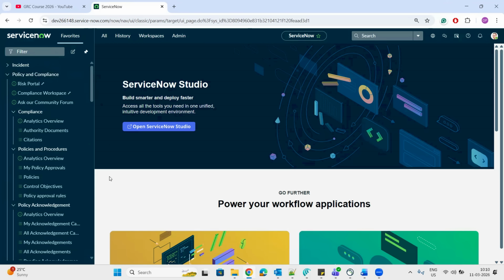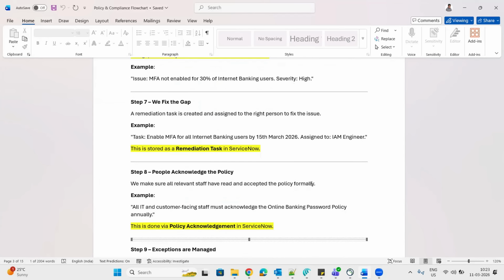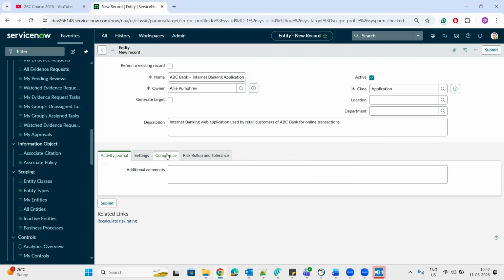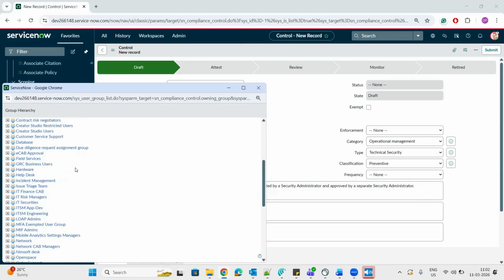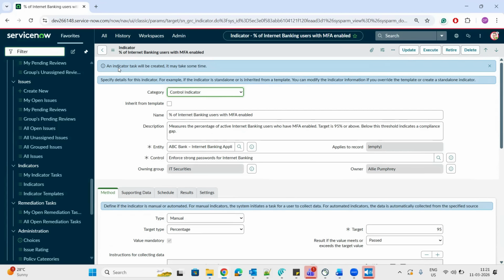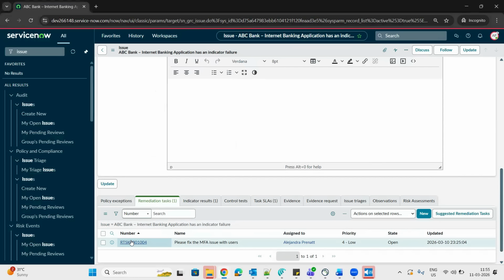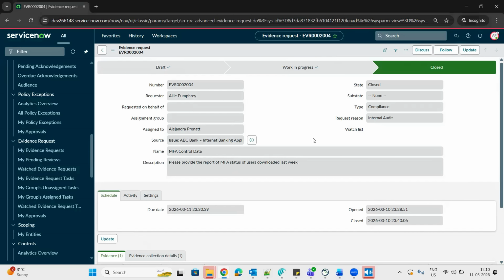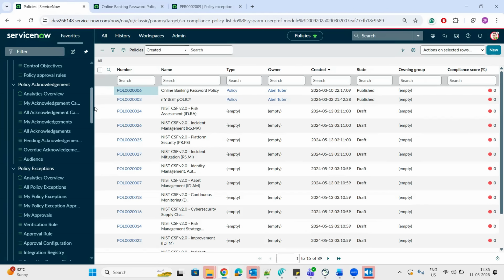ServiceNow GRC - Policy And Compliance Application Complete Demo | GRC Course 2026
2. Practical approach to Switch into ServiceNow

3. How to start a ServiceNow Career as a fresher

4.